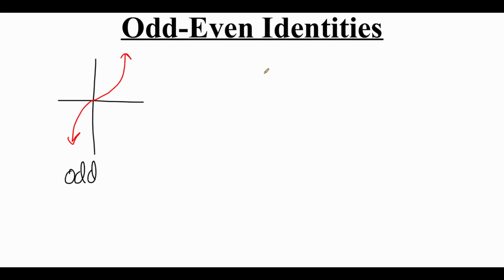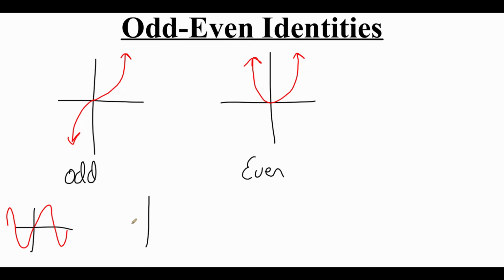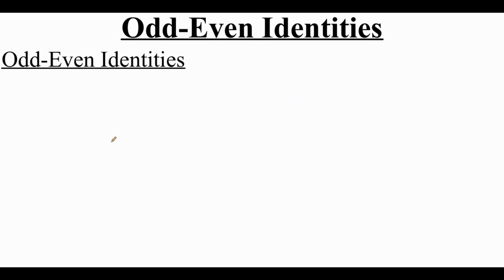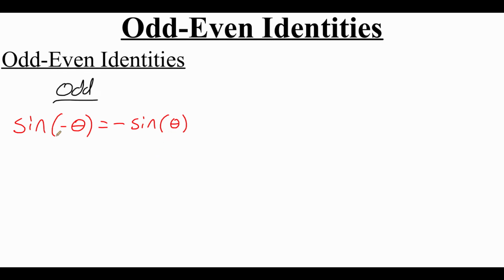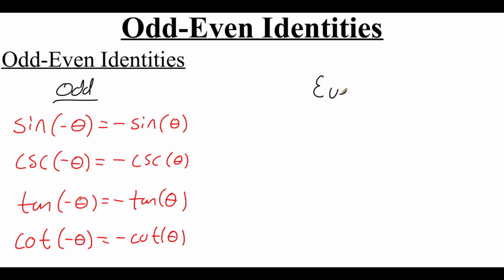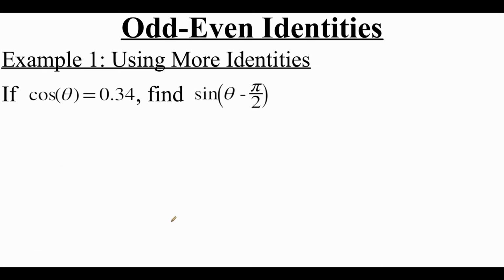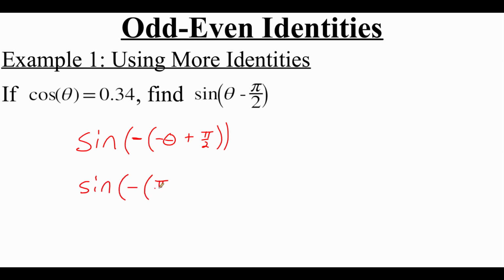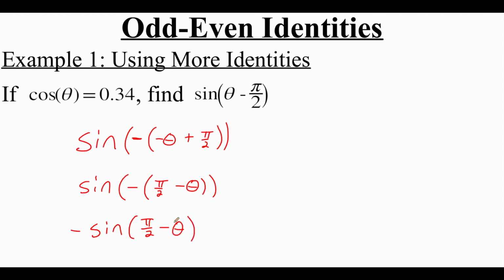5.1.4 Odd-Even Identities